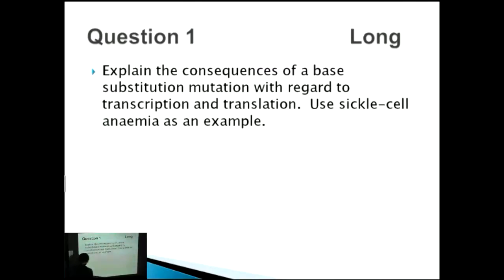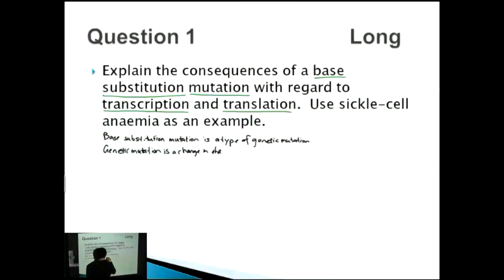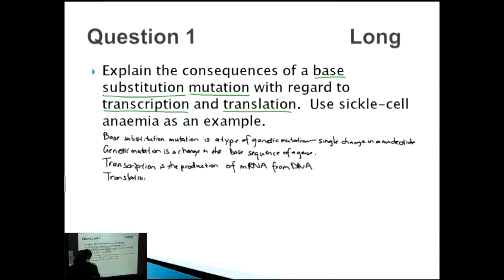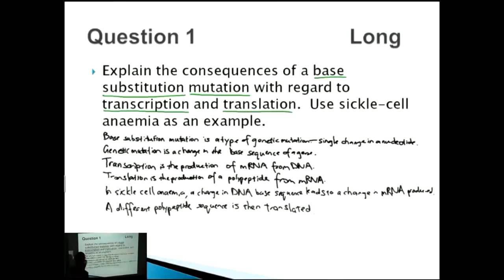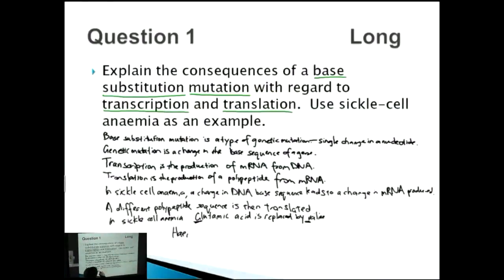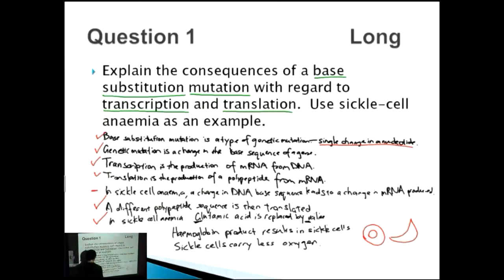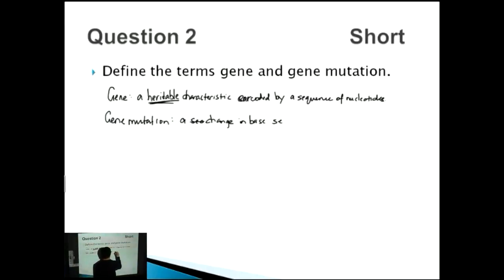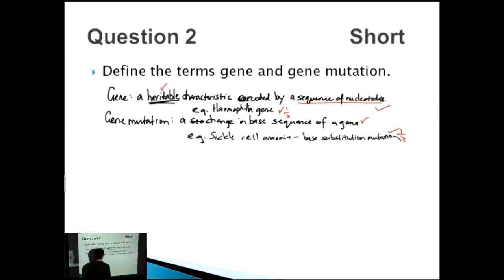Chromosomes, genes, alleles and mutations - IB SL Biology Past Exam Paper 2 Questions